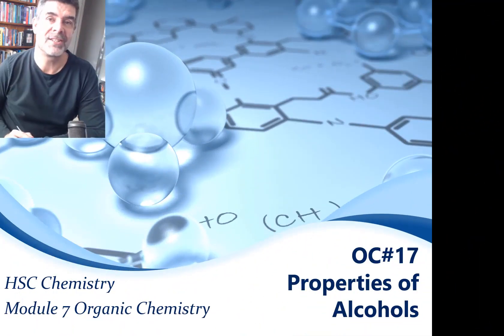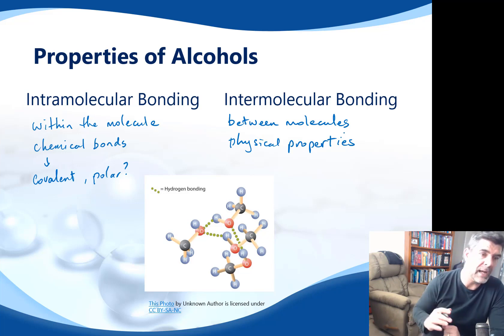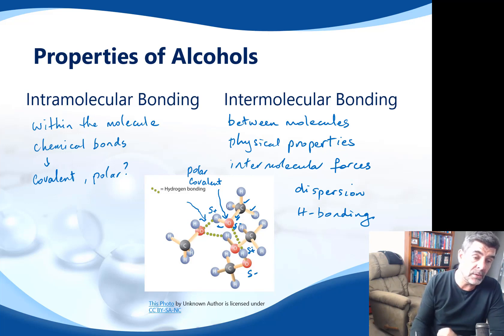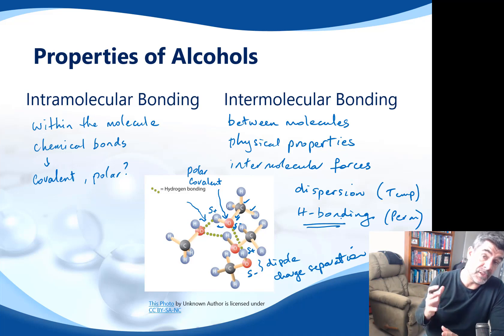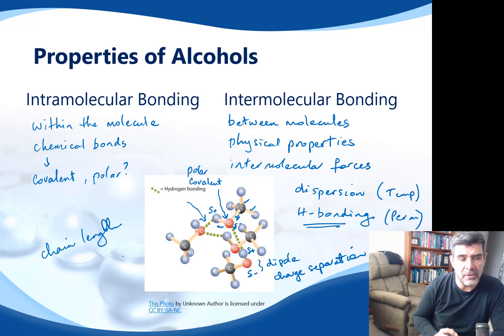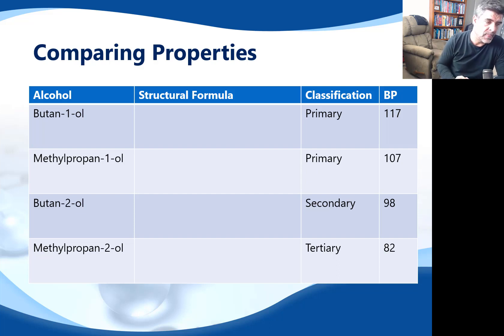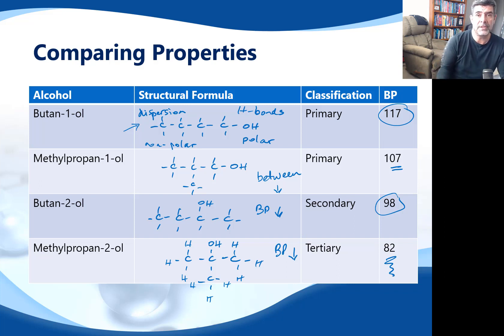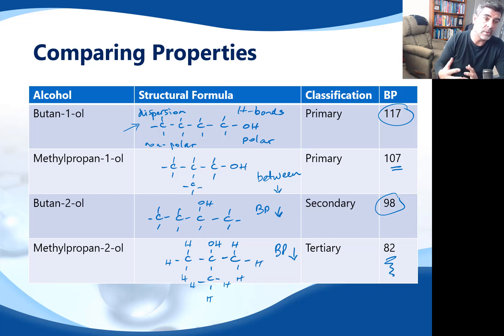OC#17 Properties of Alcohols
HSC Chemistry
Organic Chemistry
Properties of Alkanols